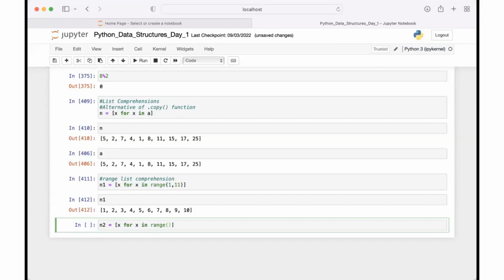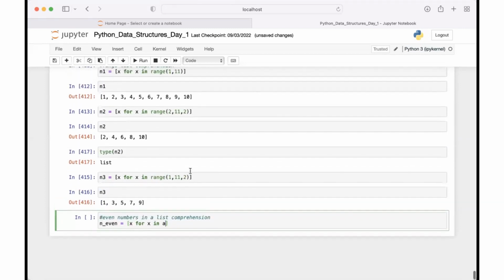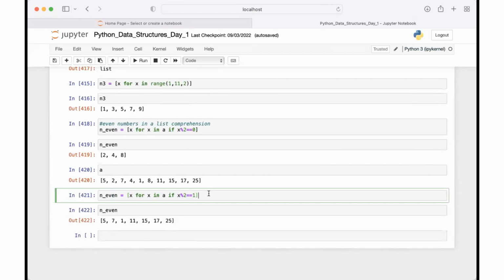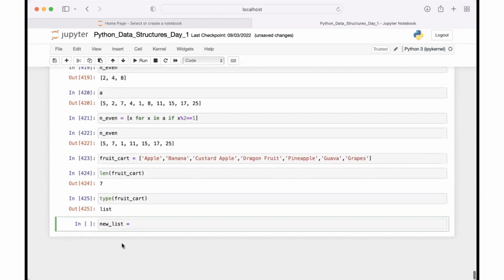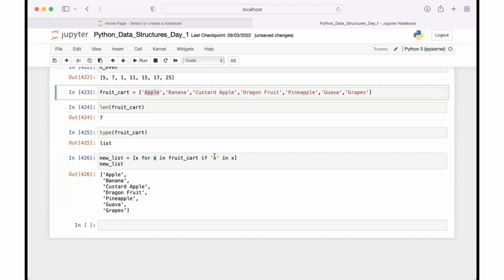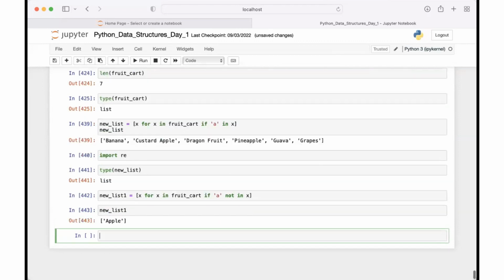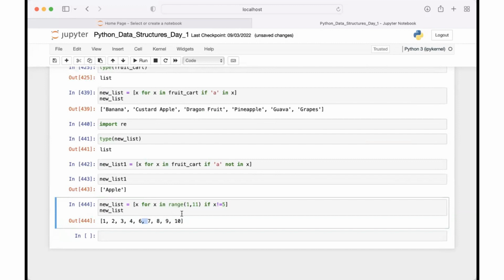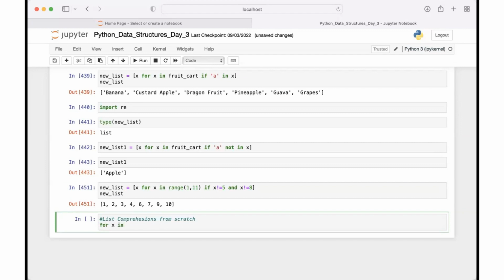11. List Comprehension III | Lists | Part -9 | Data Structures in Python | DataEinstein Tech